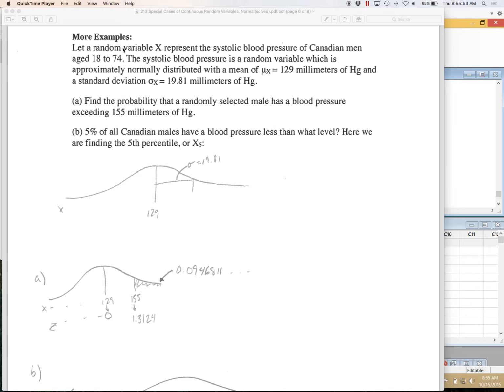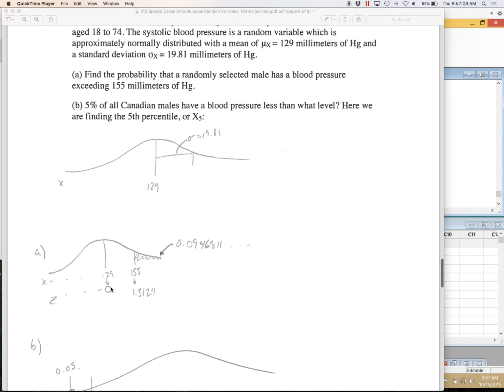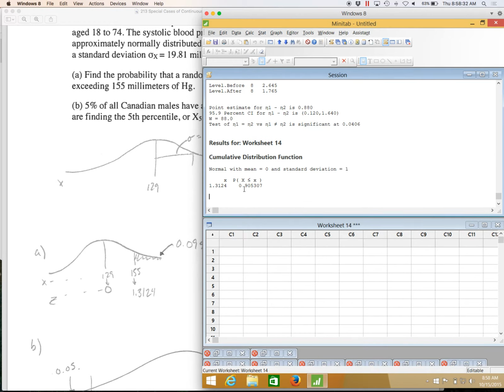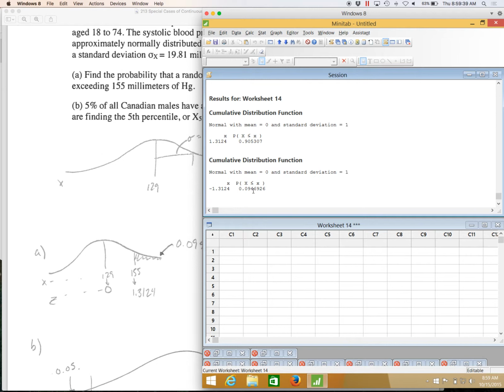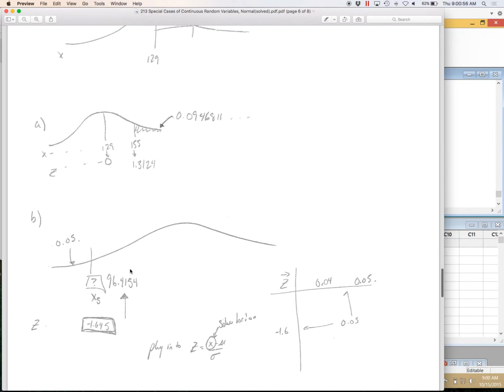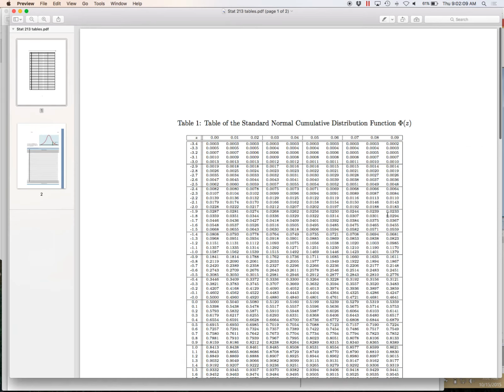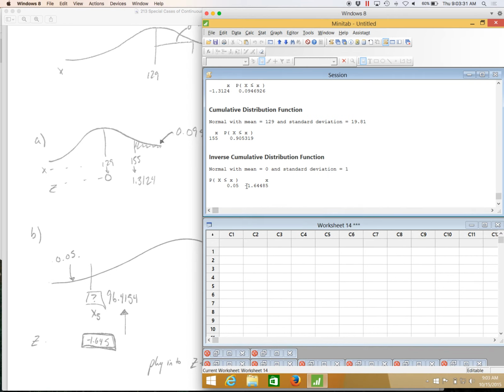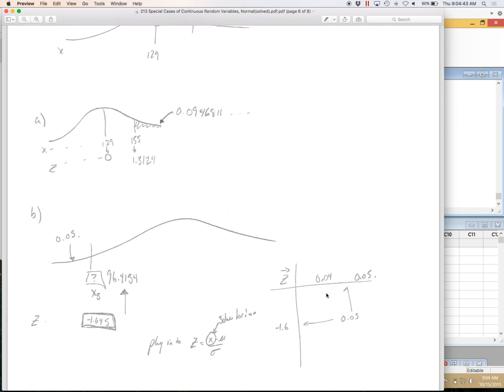More examples 1 norm